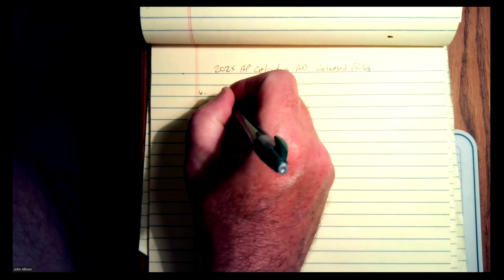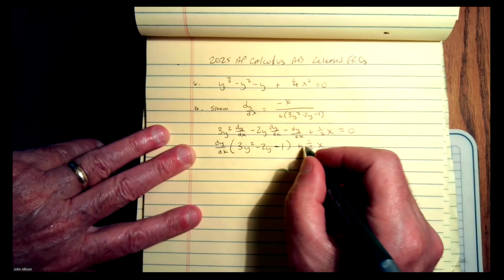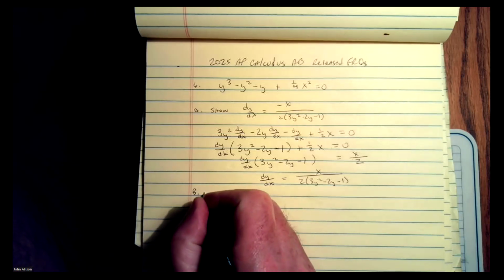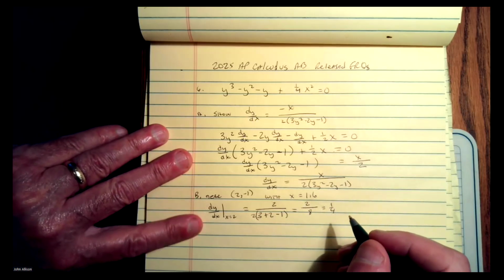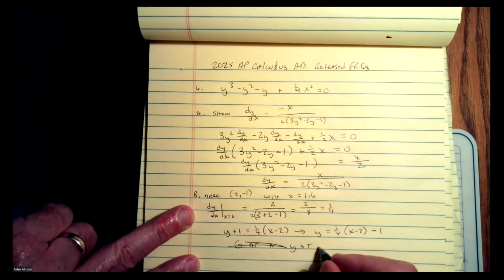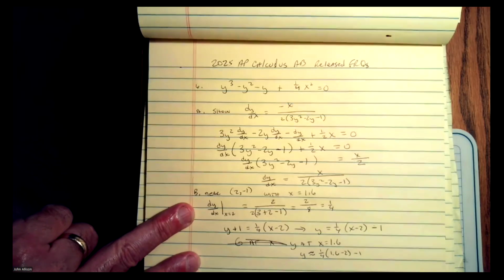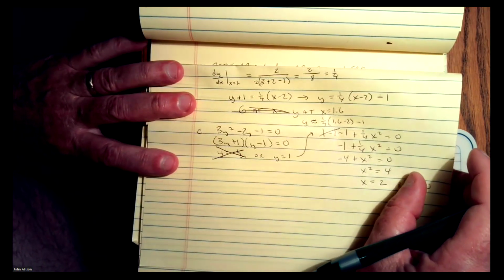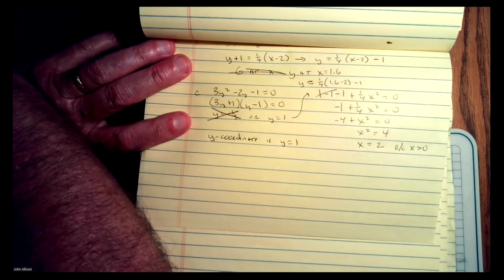2025 AP Calculus AB Released FRQ #6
This is my attempt to solve the released FRQ #6 from the 2025 AP Calculus AB Exam. I will post a solution to the released FRQ #6 from the BC Exam after I've finished working through the FRQs for the AB Exam. I solve these cold, to get as close to the same feel as my students get when they open the exam. This is my entire thought process as I worked through the problem.

Part of the reason I do this is to let teachers and students know that we all make mistakes. You'll notice in the first part of this video, I make quite an egregious error before I caught myself and corrected it, costing valuable time if I'd been on the actual exam. Students and teachers both need to know this is okay, that it's okay not to be perfect on this exam.

There may be more mistakes that I didn't catch. None of us know exactly what the scoring rubric will say when it's released. So these solutions are our best educated guess as to what readers will look for. That's okay too. I'm grateful for constructive criticism always.

College Board asks that we not post pictures of their problems in these solutions. Therefore, I'm including the link on CB's website where you can find, view, and download the released FRQs so you can follow along as you view these videos.

Once I create the playlist for these solutions, I'll post the link to that here too.